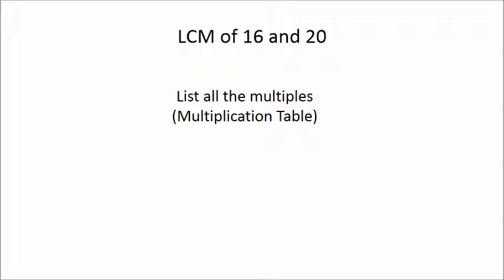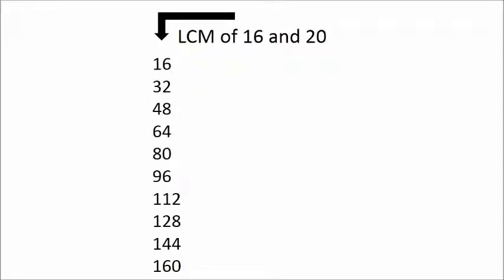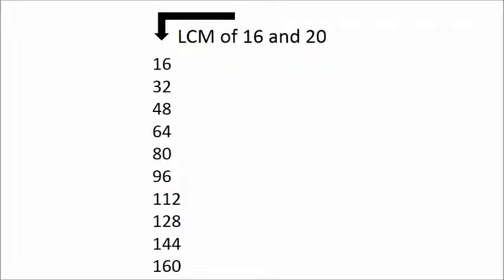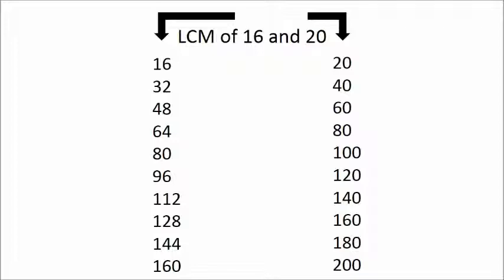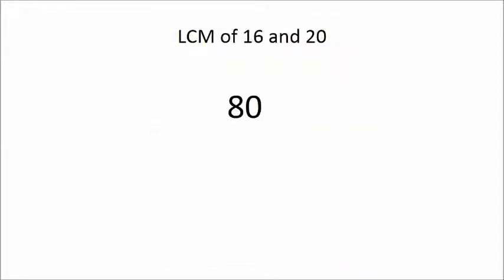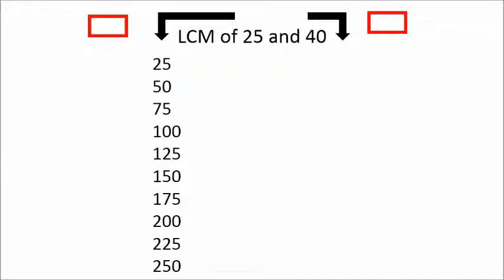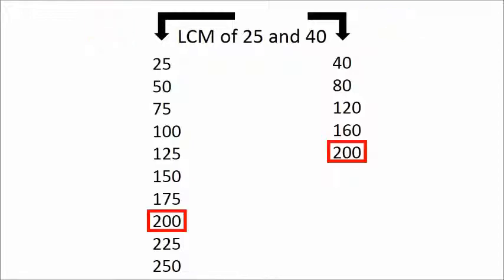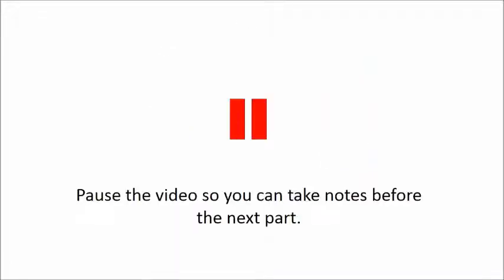Least Common Multiple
Objective: The student will be able to find the Least Common Multiple (LCM), this will be done through a presentation and classroom activity.